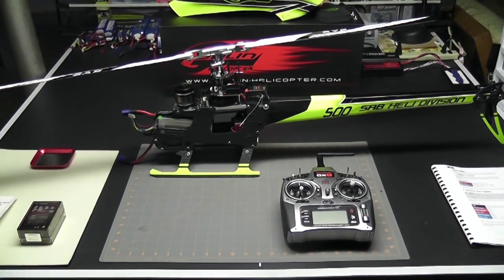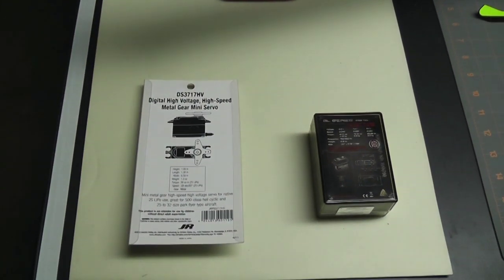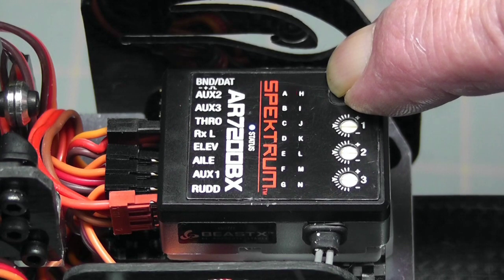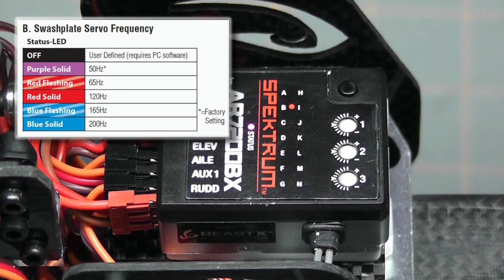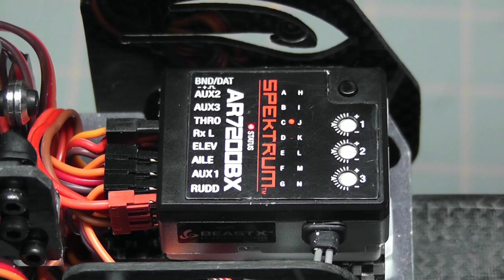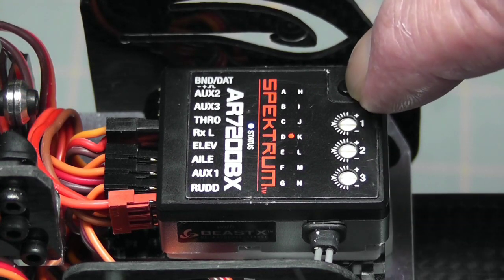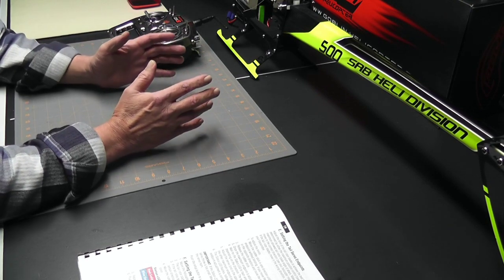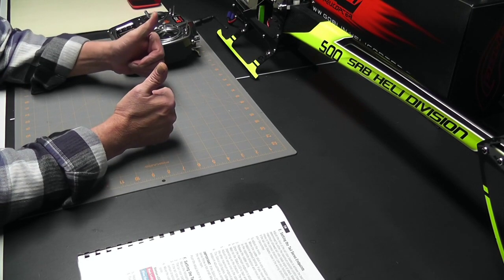Goblin 500 Electronics Set Up - Video 2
Welcome to the second video in the Goblin 500 Electronics Set Up.  In this video we start working through each of the parameters of the AR7200BX.  Enjoy the video and look for the next Goblin 500 Electronics Set Up video soon!

Here is a link to the BeastX website that has the Servo Specs: